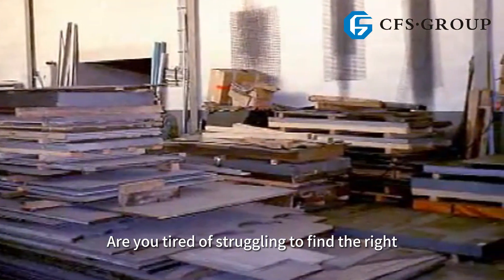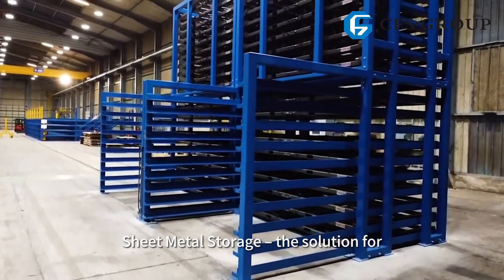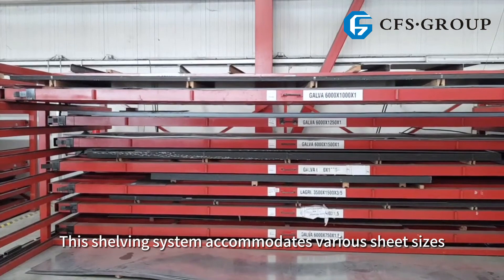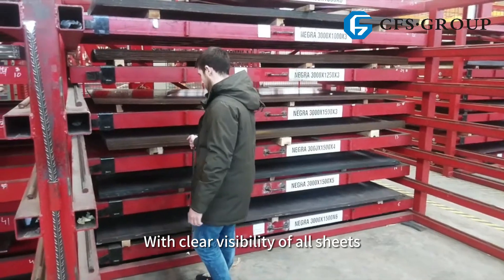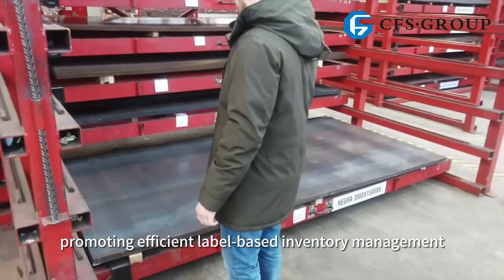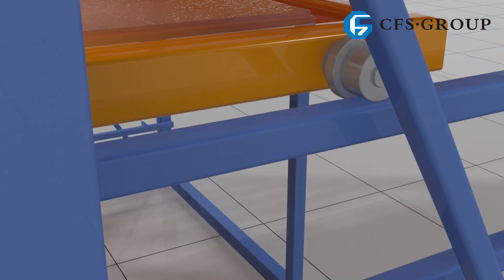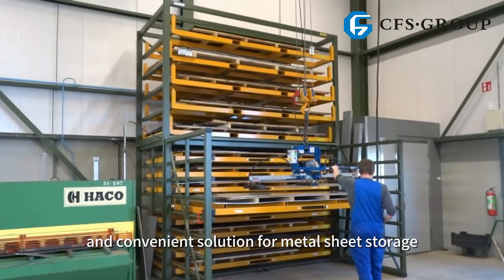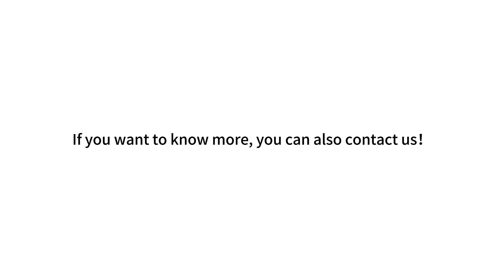roll out rack metal sheet